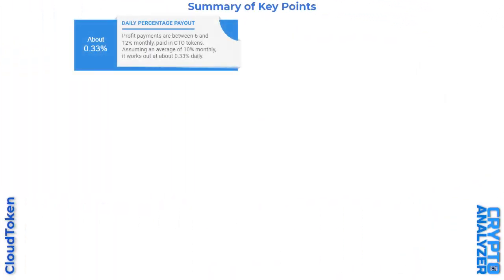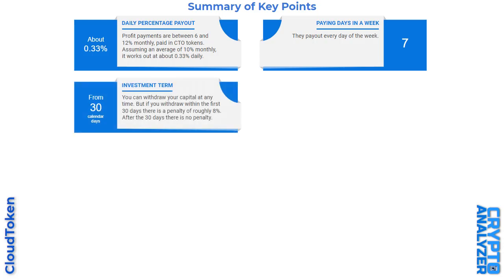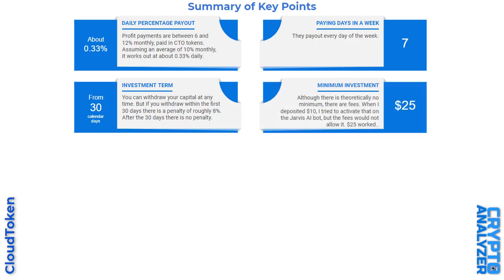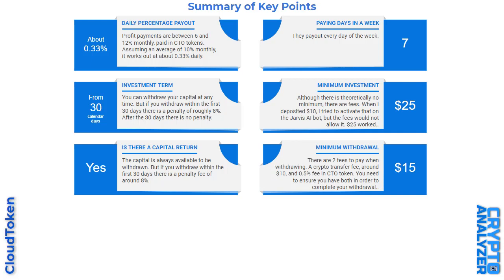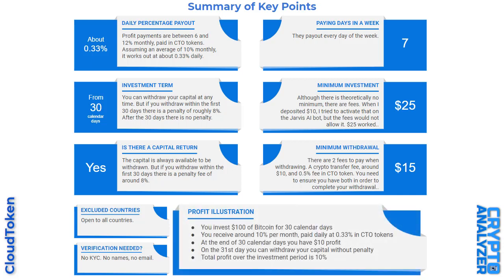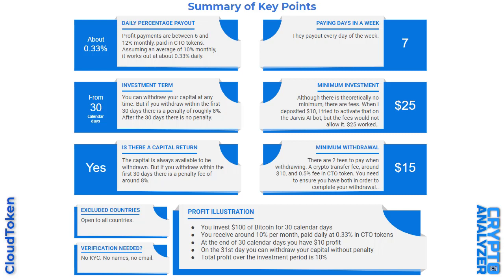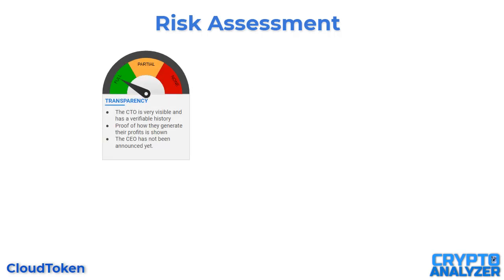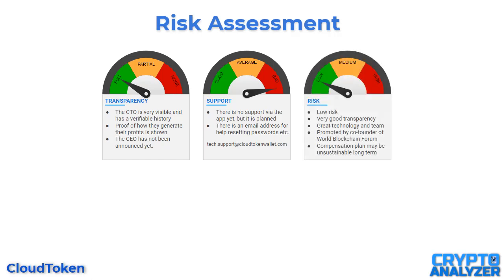CloudToken - Key Points (English)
These are the key points to remember about CloudToken, including my overall risk assessment.

Any Crypto platform is risky, so please manage your risk and be patient. Build your wealth steadily over time.

If you want to join CloudToken please follow these instructions:
1. Depending on whether you have an Android or iPhone, go to your app store and search for "Cloud Wallet",
   the publisher is "Cloud Technology & Investments". Install it.
2. Open the app and click on the "Create Account" link at the bottom part of the screen
4. You will then be asked to create your "Login Password". It needs to be a minimum of 8 characters.
   You need to use at least one number and one lower case and one upper case character. i.e. "MakeM0ney"
   Please make a careful note of this password.
5. You will then be asked to create a "Payment Password". This is actually a PIN number.
   It needs to be 6 digits long, i.e. "123456"
6. You will then be asked to transcribe a mnemonic. That means to write it down on paper.
   There are 12 words. Write them on paper in sequence, 1 to 12.
   These 12 words can be used to recover your wallet in case you no longer have access to your phone.
   Once you have written these words down and checked them, click "Next"
7. You now need to click on each word in the correct sequence, 1 to 12. Then click "Done"
8. You will now see a summary of 3 important pieces of information needed to login.
   (a) Your Login ID: (This long number is your account number)
   (b) Your PIN (Actually your Login Password)
   Please ensure you write down these 3 pieces of information somewhere and keep it safe.
   You will need all 3 pieces of information to login and manage your wallet.

That's it, you can now login :-)
To make a deposit, just click on the crypto of your choice, such as BTC.
Then click on the "Deposit" link and send your coin to that address.
Once your crypto appears on the screen, can be around 30 minutes later for Bitcoin,
On the home screen click on "Projects" then "Jarvis AI".
Click on your crypto, i.e. BTC. You will be asked to enter the amount. You can click Max if you want.
Then click "Proceed".
Your crypto is now assigned to the bot for trading.
You will start receiving profit the next day.

There are five platforms that I currently recommend for serious investment, these are LOW risk:
[1] S-BLOCK: This is a new super wallet, where we deposit our crypto and then stake it and receive daily profit payouts. Great for passive investing.

[2] CoudToken. This is a mobile app, crypto currency wallet. It pays around 10% per month. You can withdraw your crypto at any point. Currently there is a penalty for withdrawing in the first 30 days (around 8%) but that is being removed shortly

[3] MPT "My Passive Trades" - their CEO is open and transparent. They have a sustainable model with verifiable proof of trading.

[4] ExpAsset - we know the owners, we even know what schools they went to, where they trained and worked. People with reputations to uphold. They are NOT trying to hide.
(On the registration screen, ignore the Company and Tax ID fields, you can leave them blank)

[5] VCI International is a transparent company. I have interviewed their CEO. They have a strong team and provide evidence of their trading.

The next platform is MEDIUM risk.
[6] "Weenzee" are a big company. They pay between 0.5% and 1.2% every day and they return the capital at the end of the term. The shortest investment term is 30 days, and they pay an average of 0.7% per day, 7 days a week.

 I have a dedicated channel just for ExpAsset